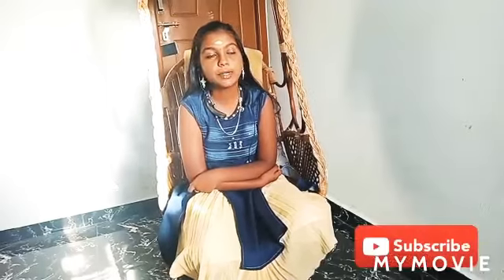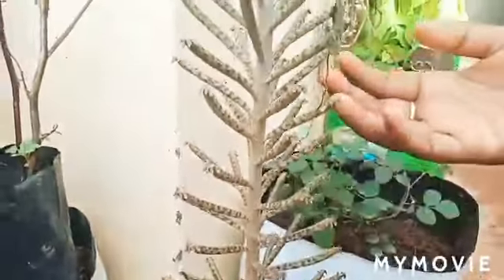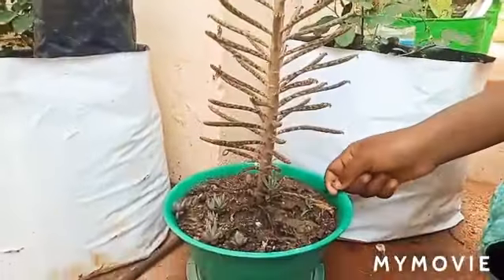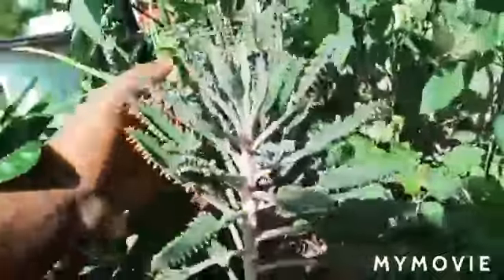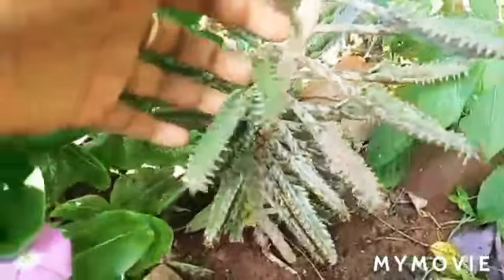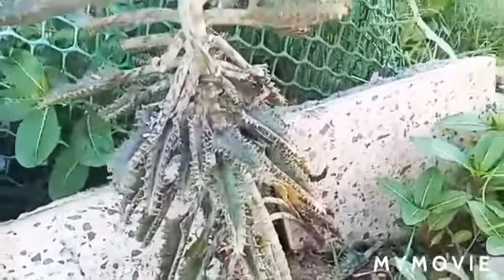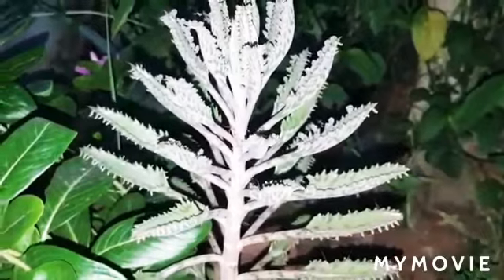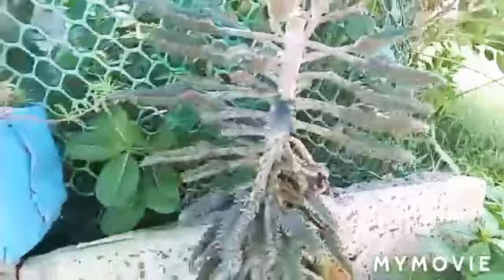Kalanchoe bryophyllium care and tips in tamil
this is miracle plant the plant grows 3.5 feets tall commonly now as air plant let has tall hollow sterm kalancho is bottani call classified with two main latin name. mother off plant this plant succilat plant.